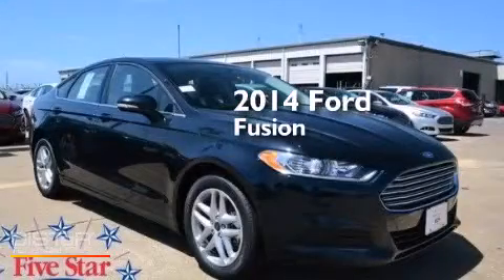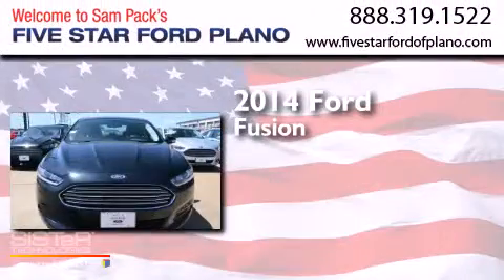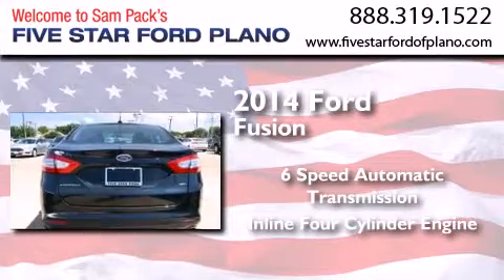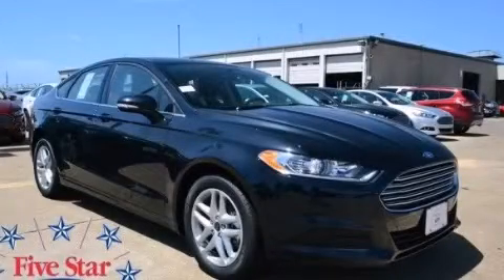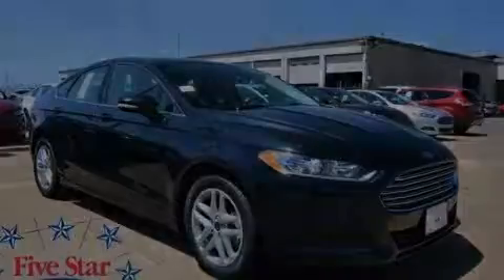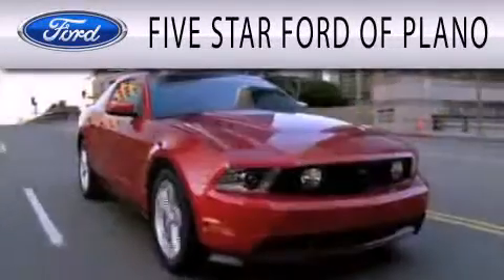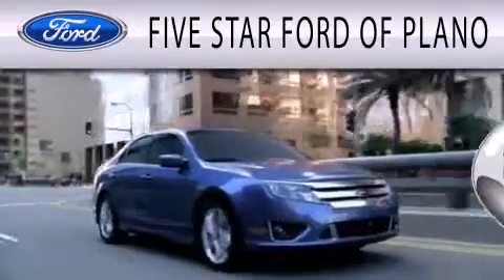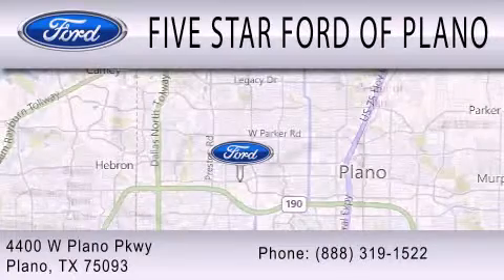2014 Ford Fusion Plano Richardson TX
We have been honored to serve the Plano TX area , we promise that your experience at our dealership will exceed your expectations ! Year : 2014 Make : Ford Model : Fusion Engine : Regular Unleaded I-4 2.5 L/152 Trans . : Automatic Exterior : Dark Side Metallic Miles : 6 Interior : Cloth Seating Charcoal Black Stock : ER336532 Five Star Ford Plano 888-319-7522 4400 West Plano Parkway Plano , TX 75093